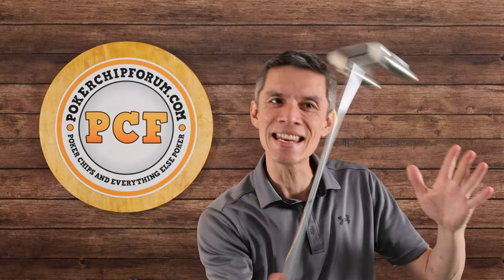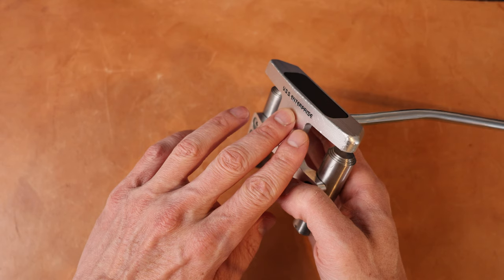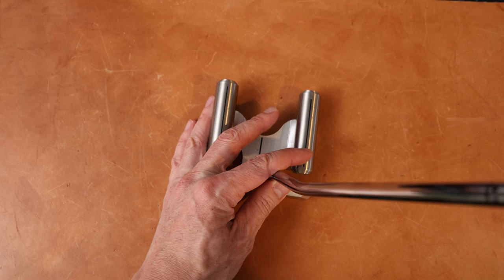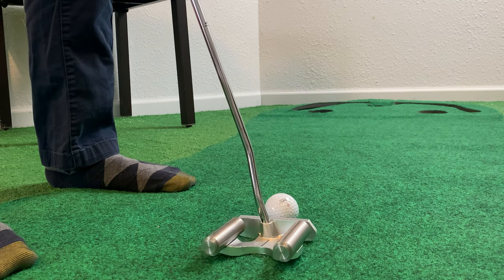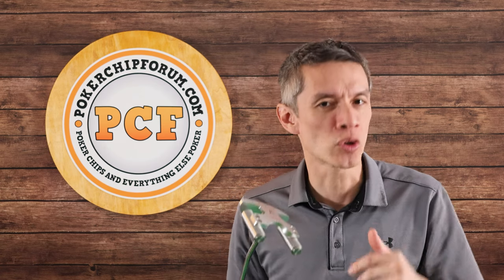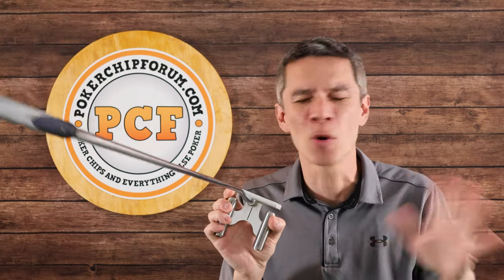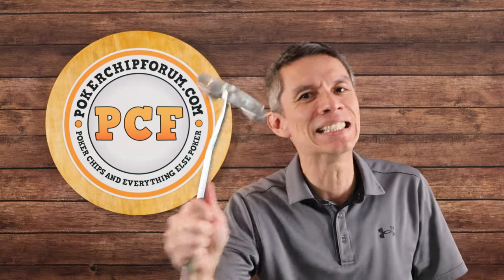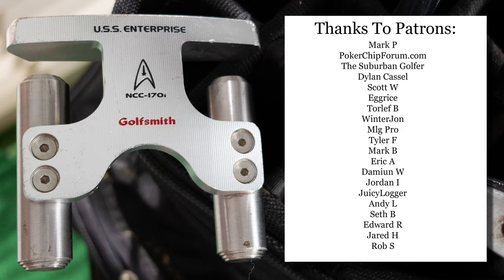2007 Enterprise Putter Golfsmith - The Vintage Golfer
It's putter month here at the Vintage Golfer! Let us know your thoughts about Golfsmith and their little starship putter here! Live long and prosper!